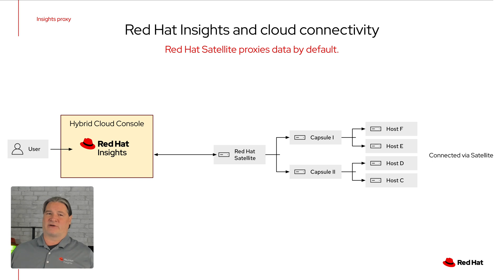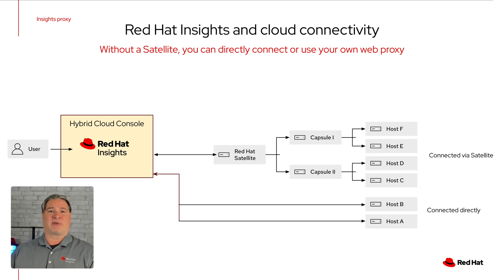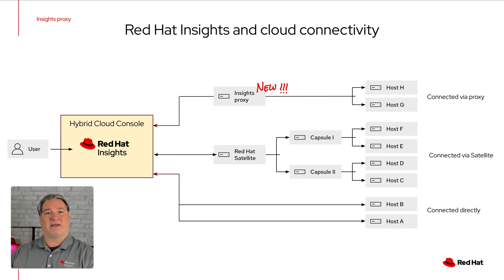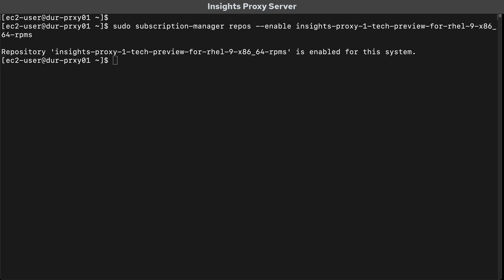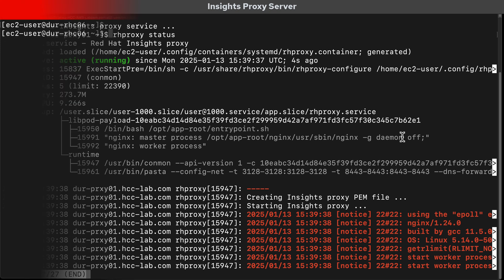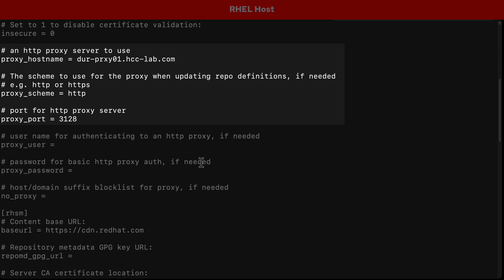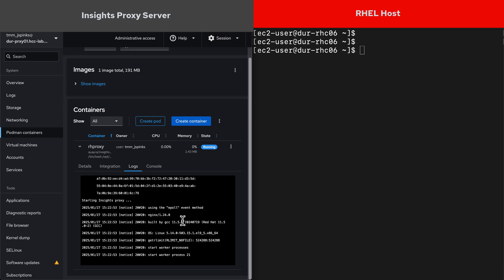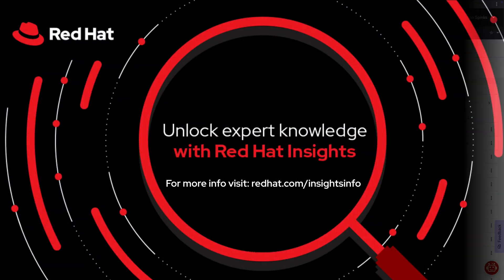How to install Red Hat Lightspeed proxy for connectivity with Red Hat Lightspeed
When using Red Hat Lightspeed (formerly known as Red Hat Insights) on the Hybrid Cloud Console, each system needs to be able to communicate with Insights so we can provide system analysis. We’ve made it easier to connect your RHEL systems to Insights with the introduction of Red Hat Lightspeed proxy, a simple and lightweight proxy solution that simplifies connectivity. This video demo shows you how to get started with Red Hat Lightspeed proxy.

Insights Documentation for Insights services and capabilities, including the proxy, is available